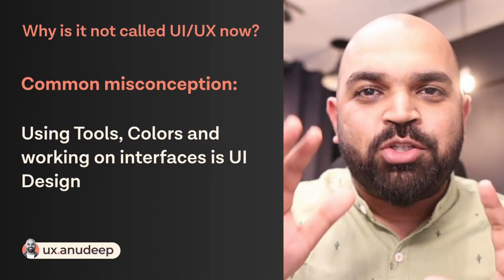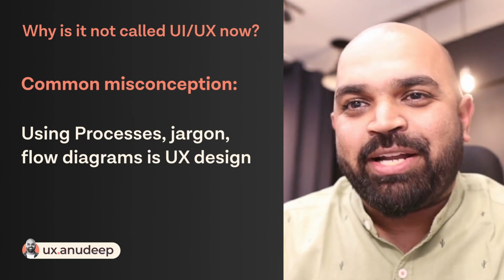What is the difference between UI and UX? | UX Anudeep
Are you trying to switch to uxdesign and looking for UX mentorship from UX Anudeep? Apply here to this intensive UX career accelerator program curated for you

- What is the meaning of uxdesign ?
- What is the meaning of uidesign ?
- Should I learn UI design?
- Should I learn UX design?
- What is the difference between UX and UI?
- Role of a productdesigner ?
- What do UX designers do?
- What do UX designers do in current time?
- When can I call myself a uxdesigner ?
- Does learning only UI make me a UX designer?

What is the difference between UI and UX?
In this video, UX Anudeep gives an overview of the difference between User Interface (UI) and User Experience (UX) design along with the above-mentioned questions.

Timestamps

00:00 Intro
02:55 Role of a UX designer at a given point of time
03:59 Why is it not called UI/UX design anymore?
06:31 What is the difference between UI and UX?
07:13 When can I call myself UI designer or UX designer?
09:07 Can people who handle UI be called as UX designer?
09:44 Is it enough to just learn to build UI?

SOCIAL CHANNELS
Follow Anudeep Ayyagari on Instagram